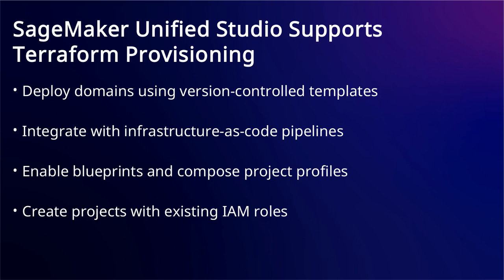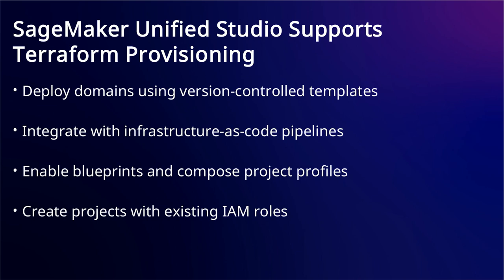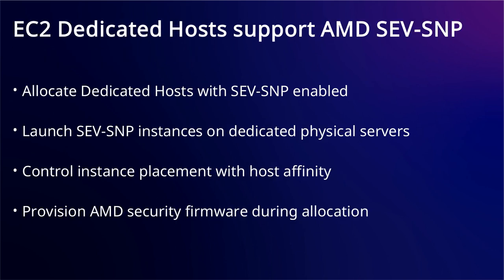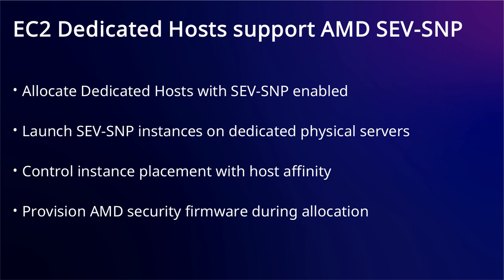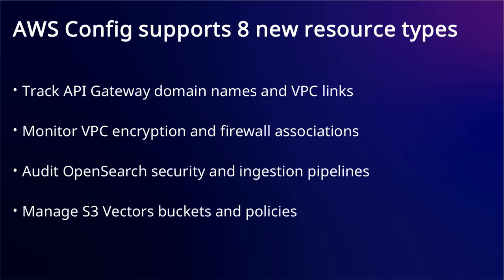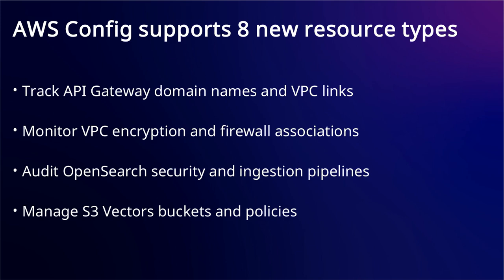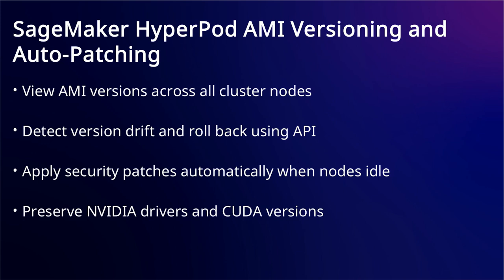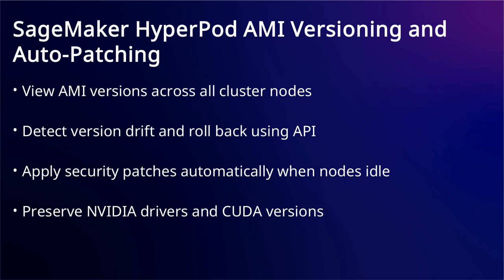What's new at AWS | Jul 02, 2026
Chapters:
0:00 - SageMaker Unified Studio Supports Terraform Provisioning
0:55 - EC2 Dedicated Hosts support AMD SEV-SNP
1:53 - AWS Config supports 8 new resource types
3:01 - SageMaker HyperPod AMI Versioning and Auto-Patching

Details of the features can be found here:

SageMaker Unified Studio Supports Terraform Provisioning
EC2 Dedicated Hosts support AMD SEV-SNP
AWS Config supports 8 new resource types
SageMaker HyperPod AMI Versioning and Auto-Patching